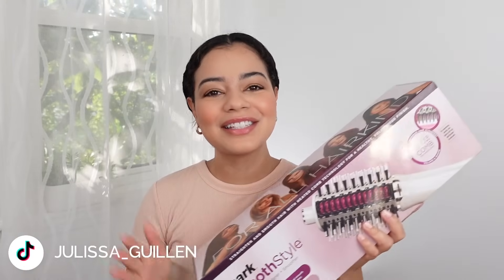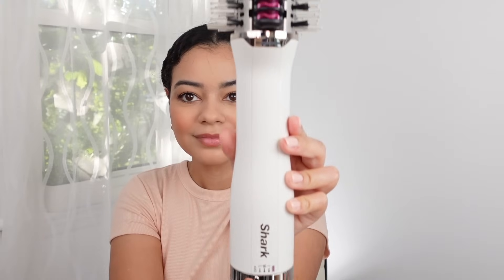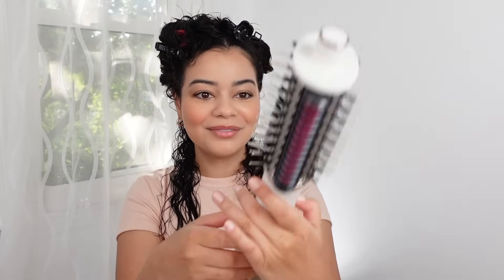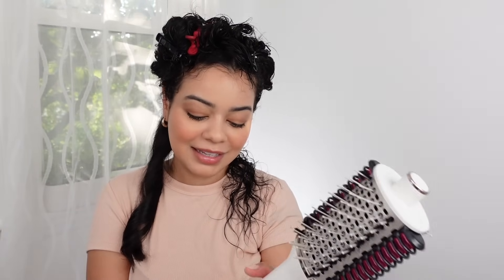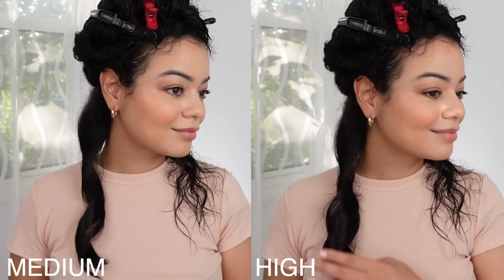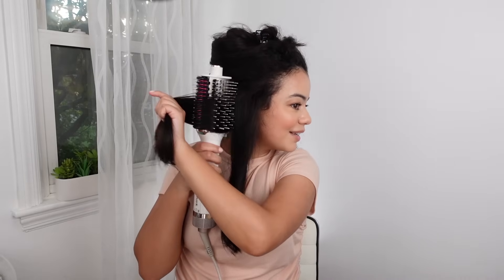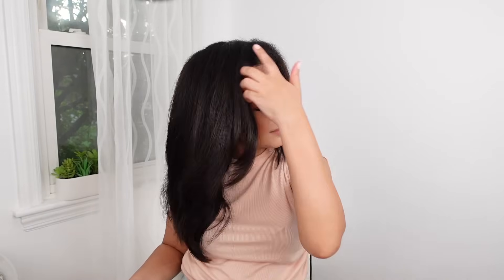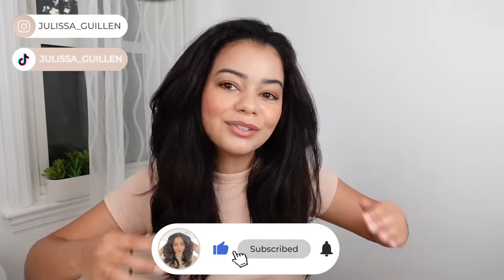NEW Shark SmoothStyle on Curly Hair - Blow Dryer & Thermal Brush IN ONE! 😱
NEW Shark SmoothStyle on Curly Hair - Blow Dryer & Thermal Brush IN ONE! 😱 / SharkBeauty SharkSmoothStyle / Hey guys! In this video I try out the NEW Shark SmoothStyle on my 3b curls! Let me know your thoughts on this hair tool down below!

Products Mentioned -

Shark SmoothStyle

Wella Miracle Rescue Spray

IGK Good Behavior Spirulina Protein Smoothing Spray

Recommended Videos -